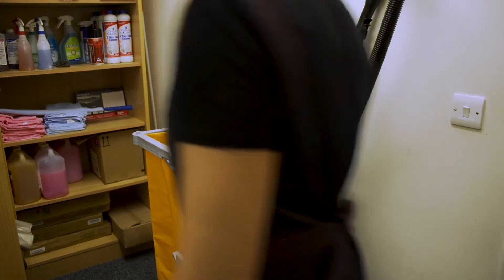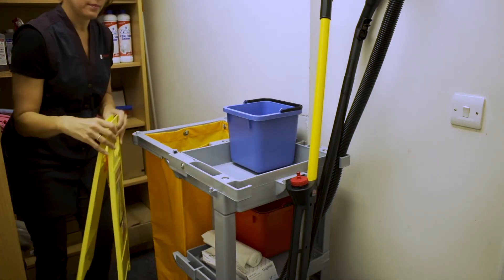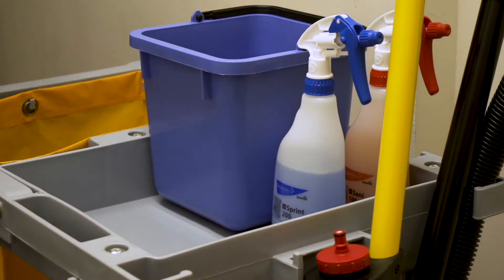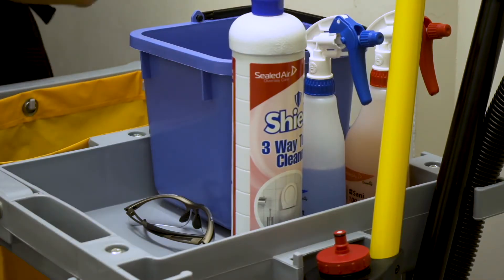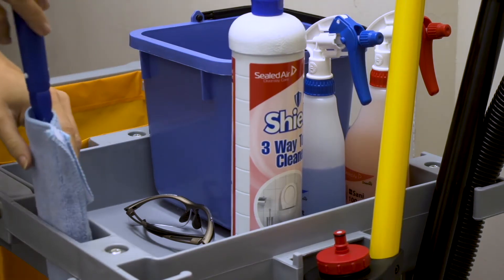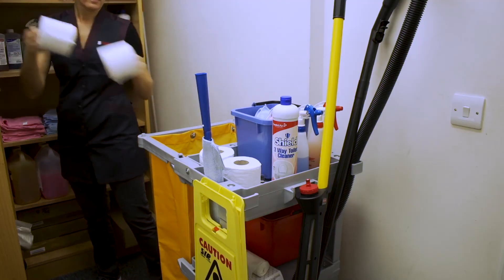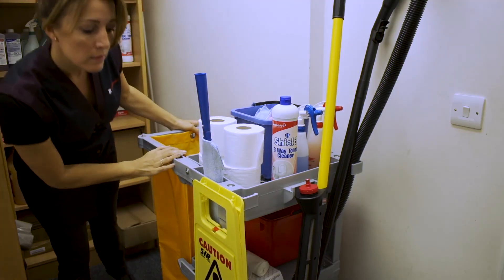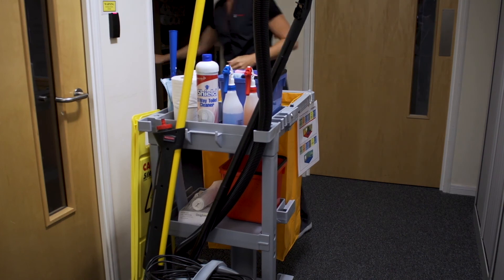Trolley Set Up